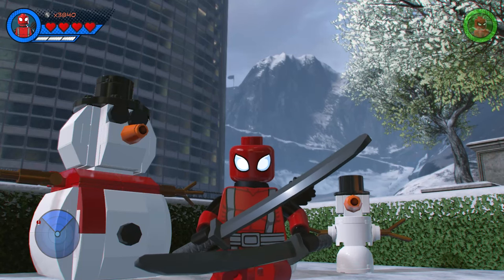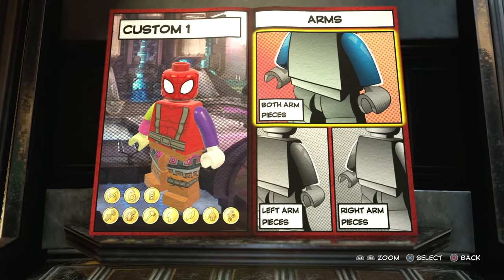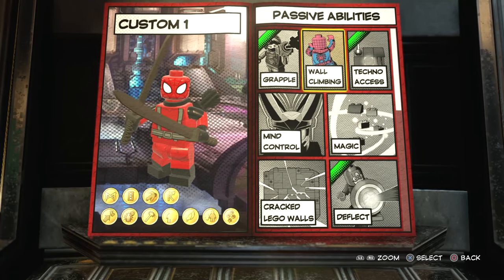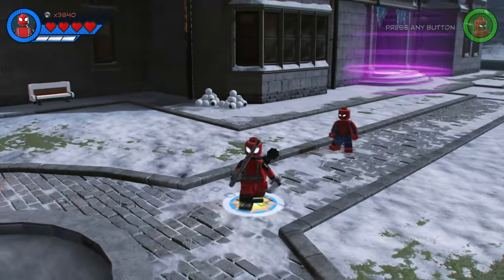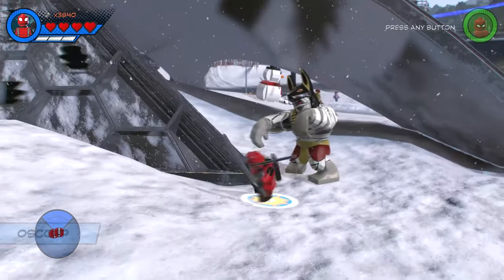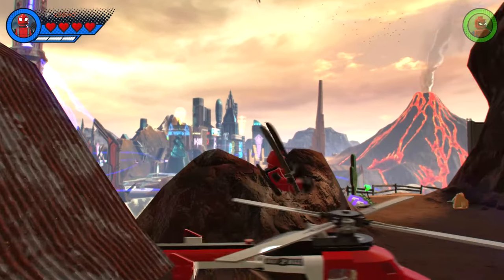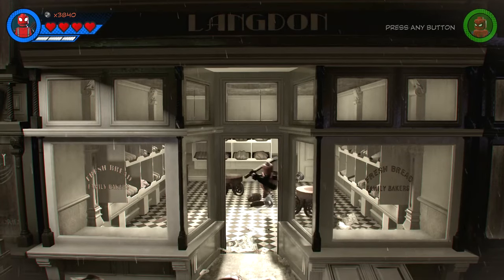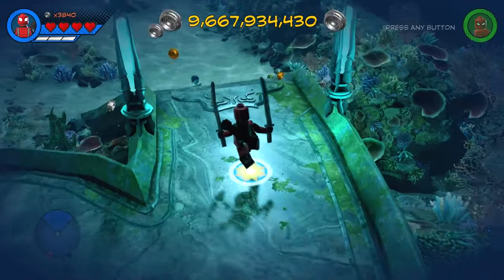LEGO Marvel Super Heroes 2 - How To Make Deadpool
LEGO Marvel Super Heroes 2 - How To Make Deadpool. In this LEGO Marvel 2 Tutorial Video I showcase how you can create Deadpool from The X-Men, using the in-game Customiser/Character Creator. I also showcase all of Wade Wilson's powers and abilities by fighting crime in various locations in the Chronopolis HUB World.